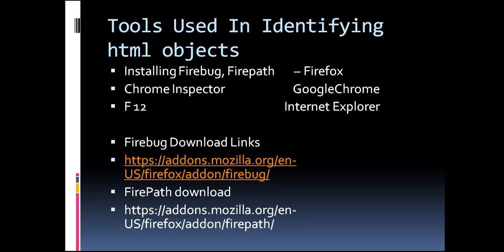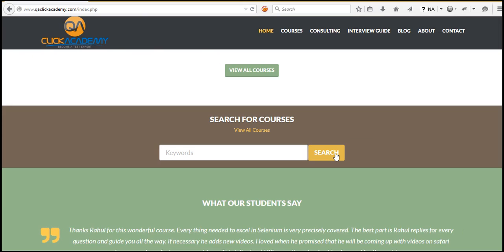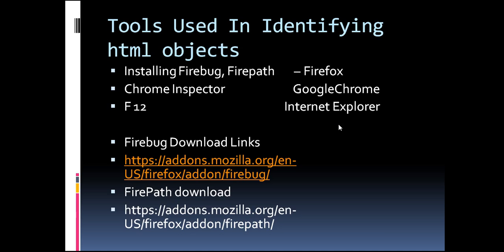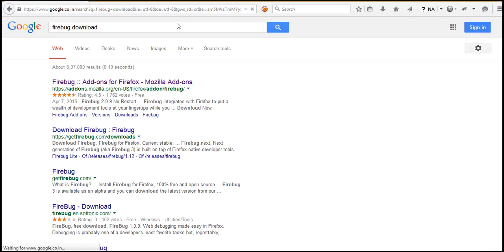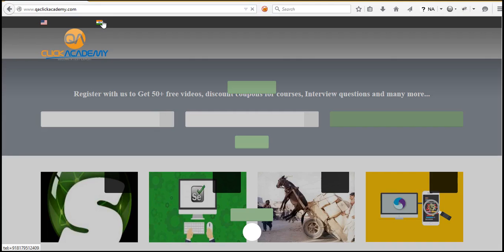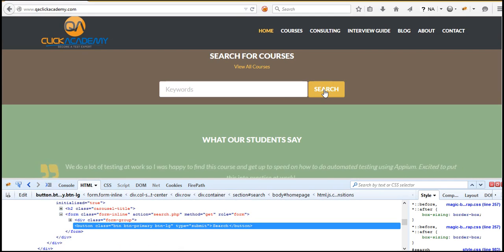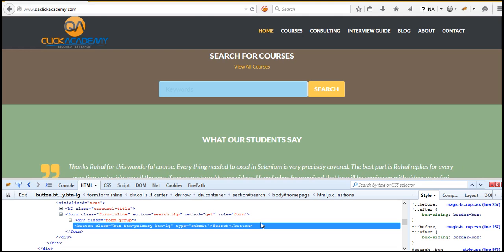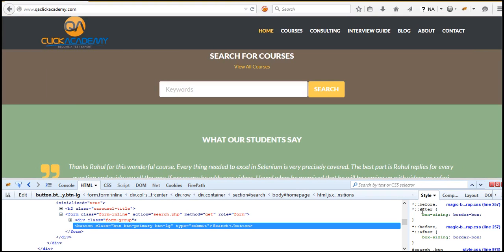001 Browser Addons overview to identify elements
This will tell you about different browser add on's which are used to identify elements.